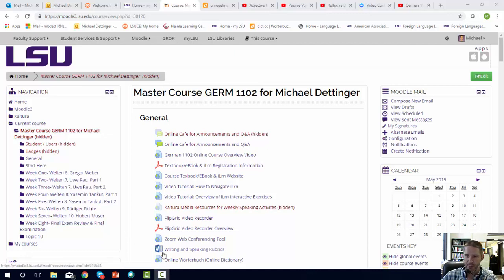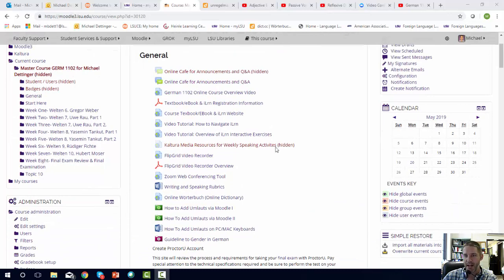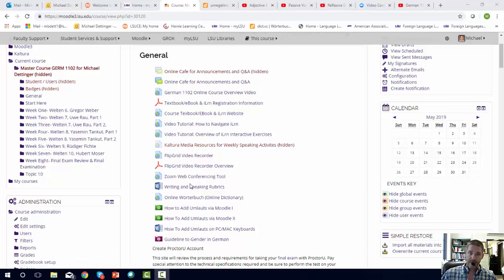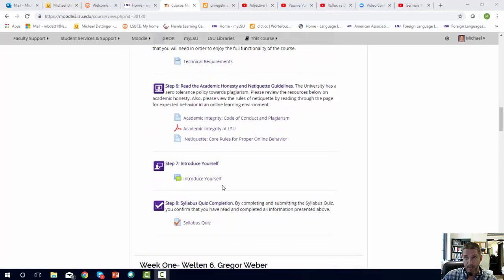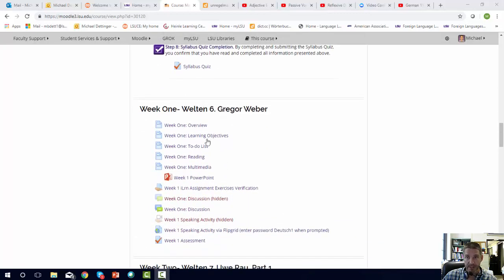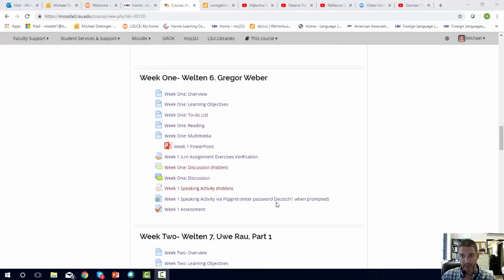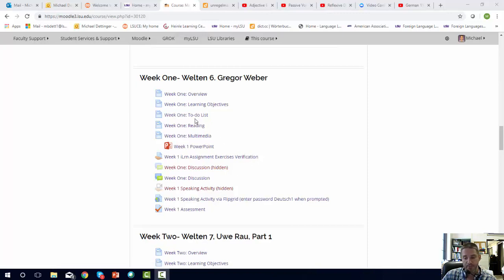German 1102 Online Summer 2019 Course Overview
overview of German 1102